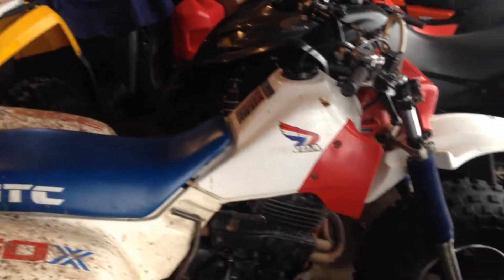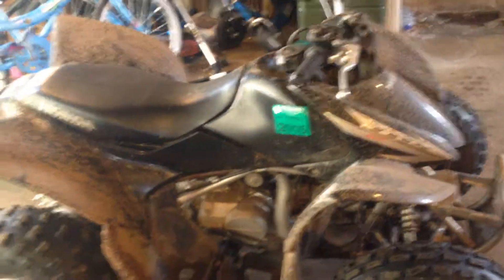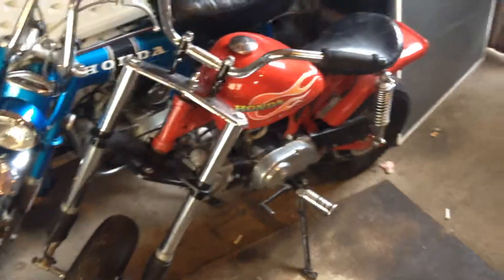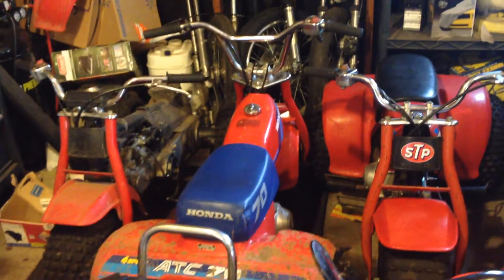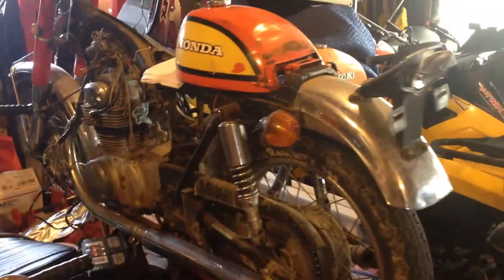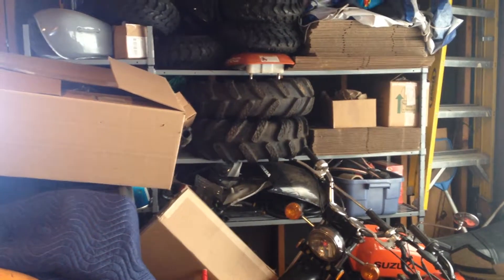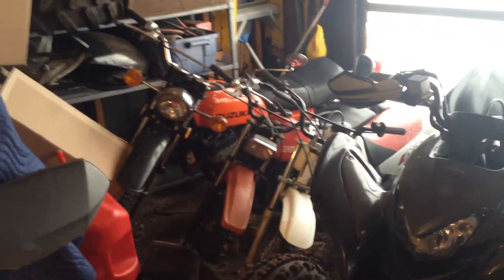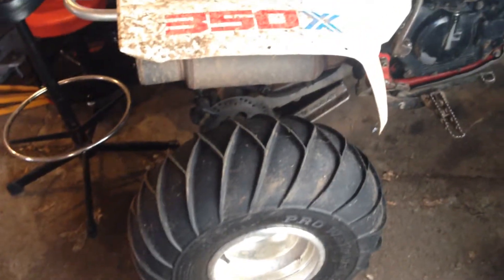March Garage Tour ATC's and Projects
I'm lucky to have a wife that allows this much stuff in the garage.  I just figured I would share some of the collection with you guys.